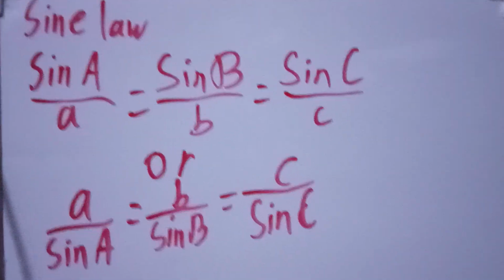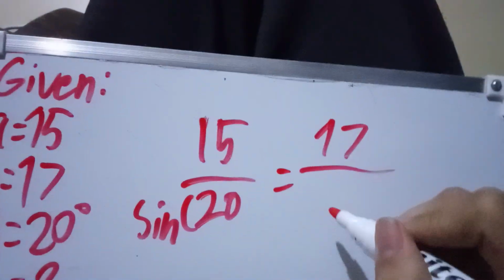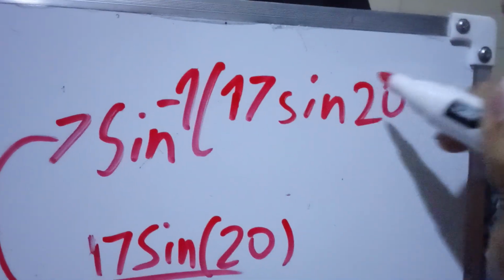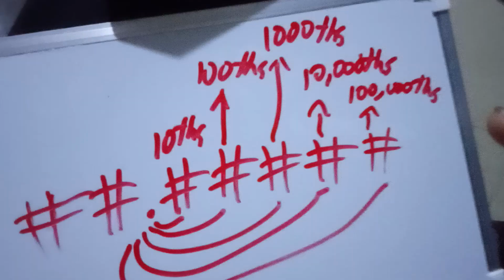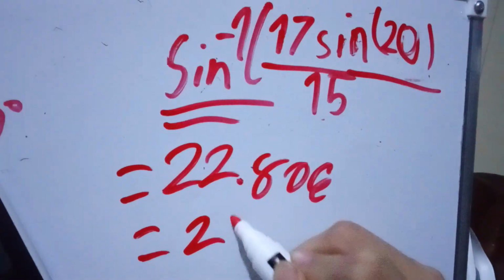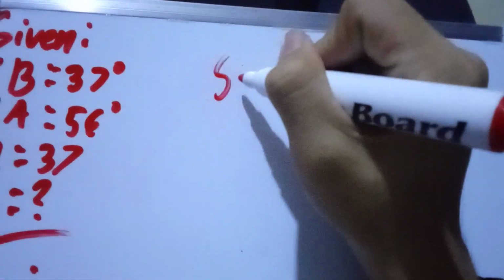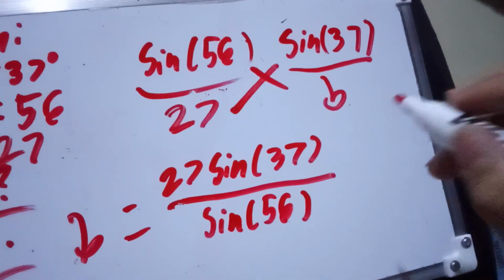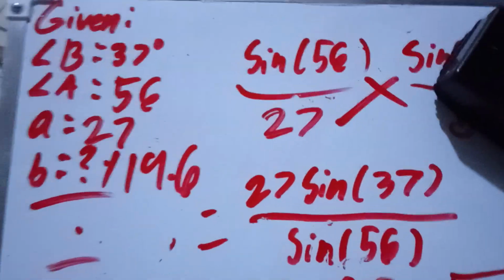Not the most comprehensive sine law video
it's a bit better than the last long form vid